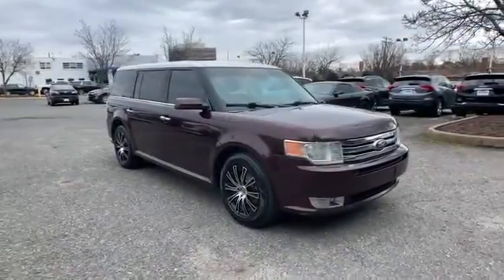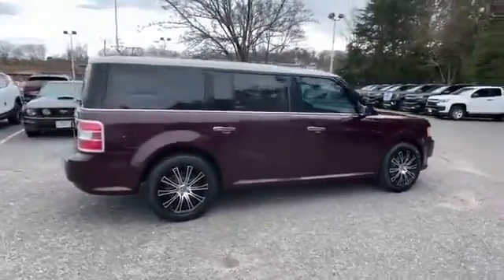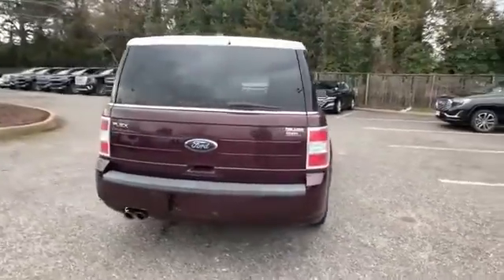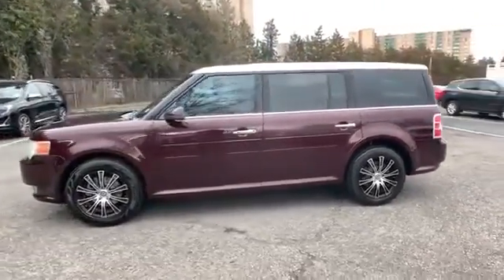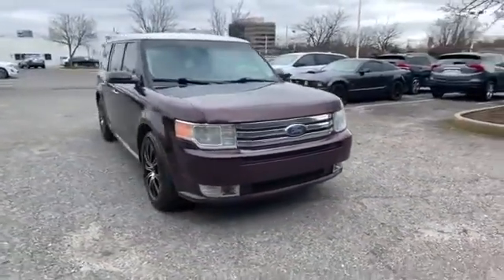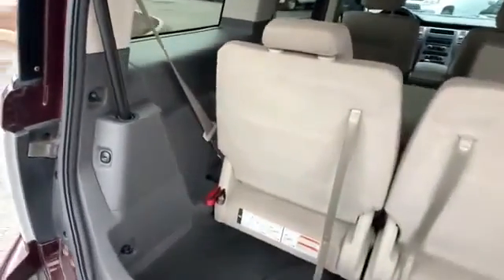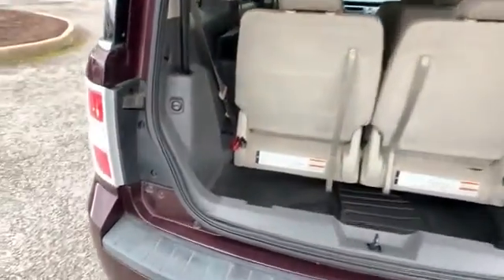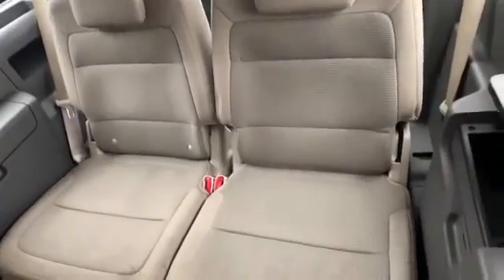Used 2011 Ford Flex SEL Alexandria, Ft. Washington, Springfield, Arlington, Fairfax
2011 Ford Flex SEL 2FMGK5CC0BBD06009 Video

This 2011 Ford Flex SEL 2FMGK5CC0BBD06009 is full of phenomenal features such as: